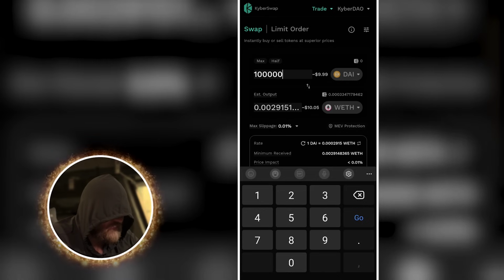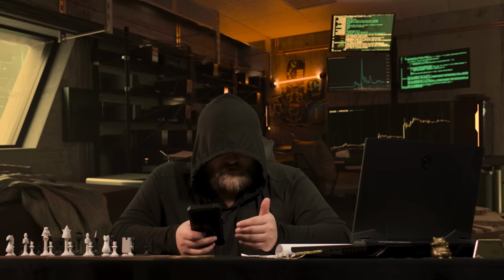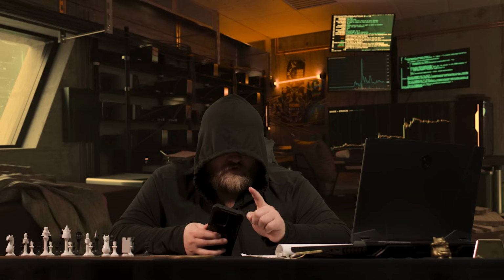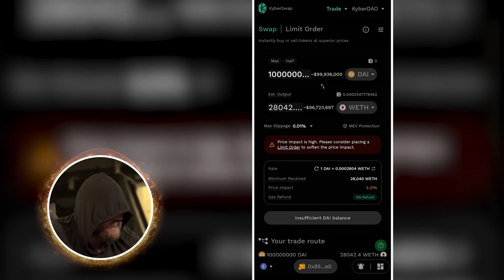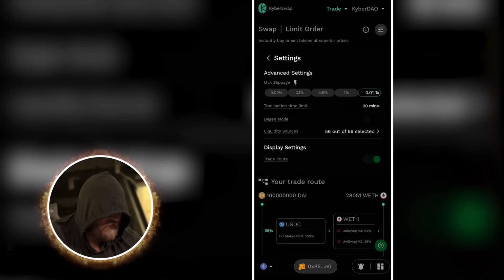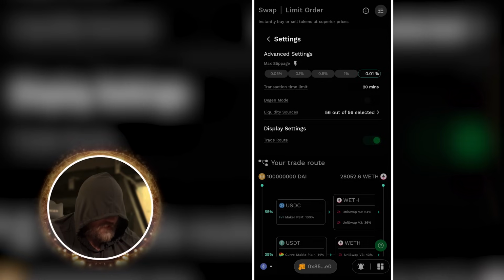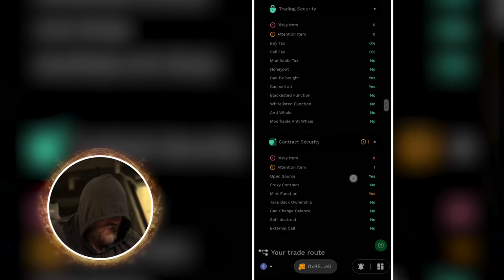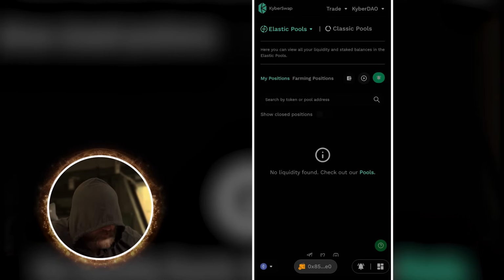Kyber Swap!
learn Kyberswap the preferred aggregator of the overlord club